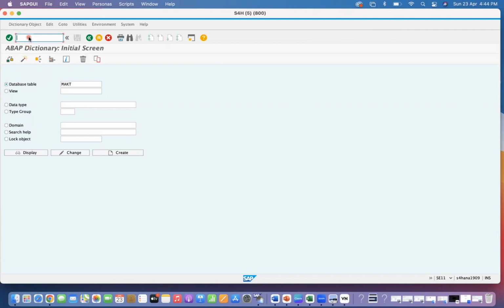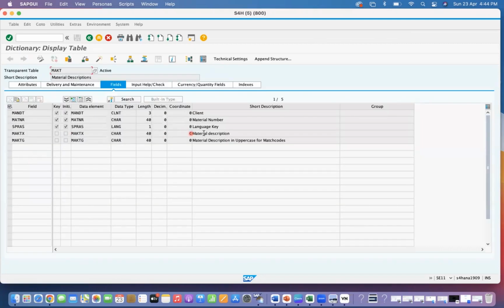What are the character lengths of Material Code and the Description in SAP ECC and S4 HANA?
You can also visit my SAP Blog for many of my documents and my other videos at S4HANA

Ganesh